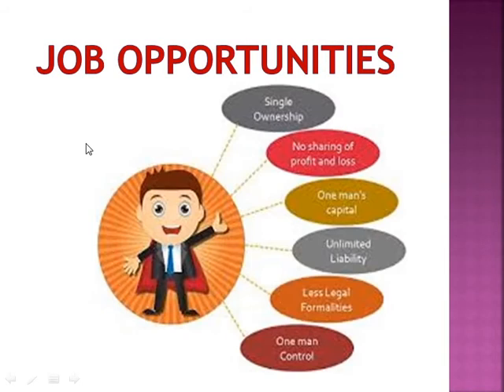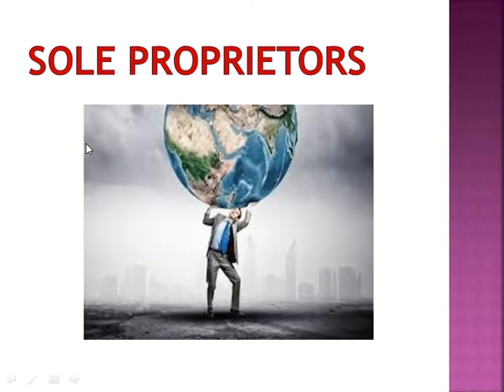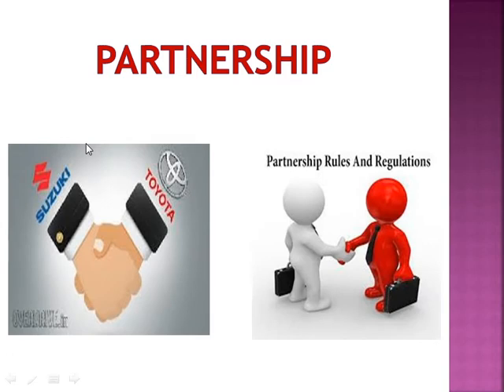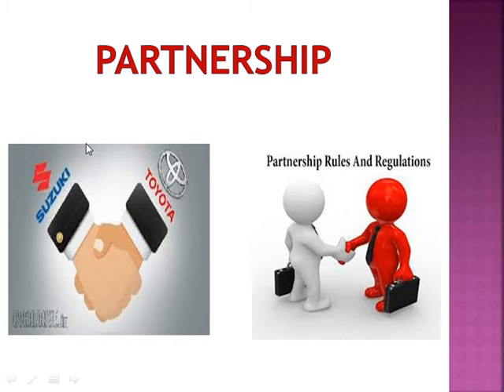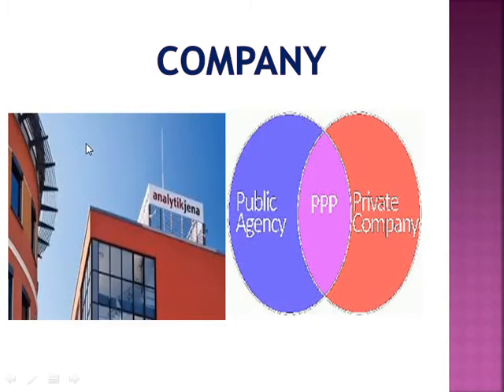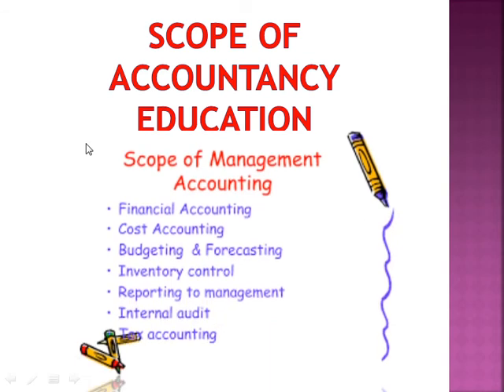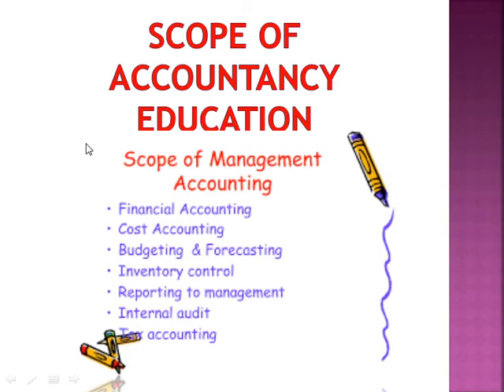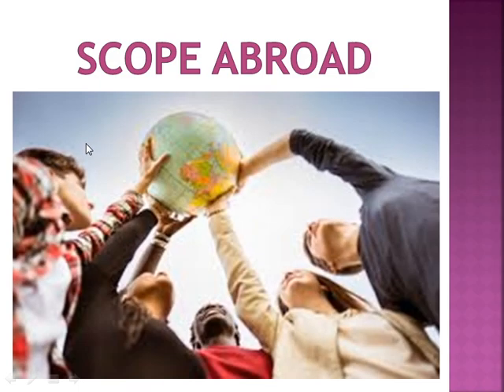11th bridge course acc2